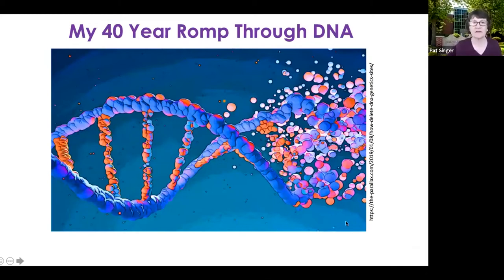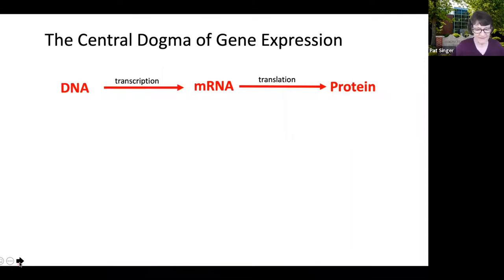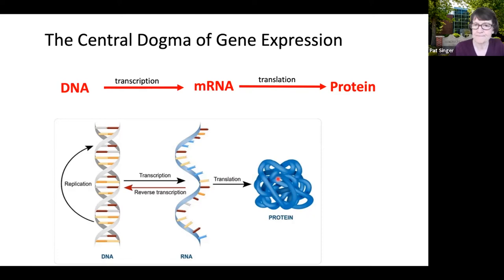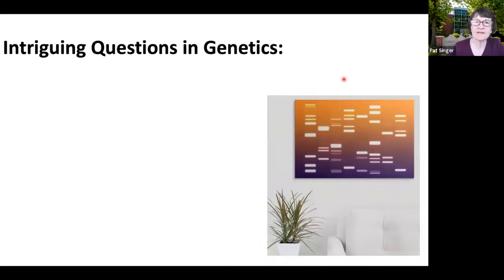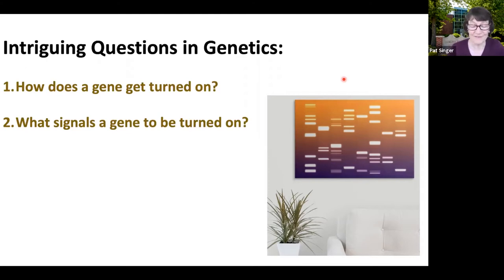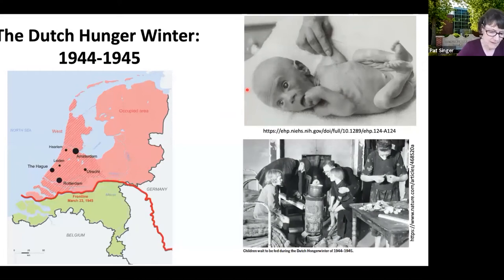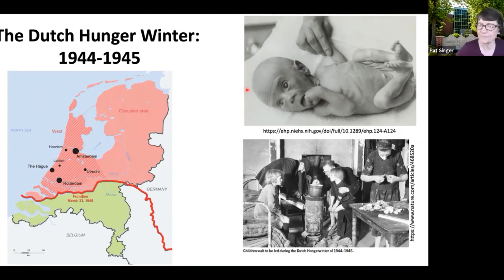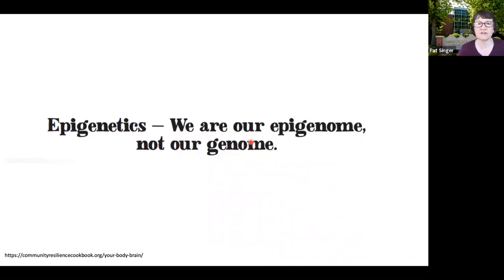Legends of Simpson Lecture Series: Pat Singer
Pat Singer presents “My 40-Year Romp Through DNA.” Singer’s tenure as a professor of biology professor spanned 36 years from 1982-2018.